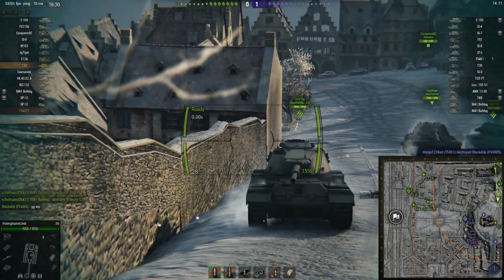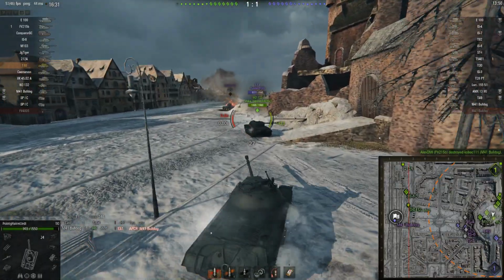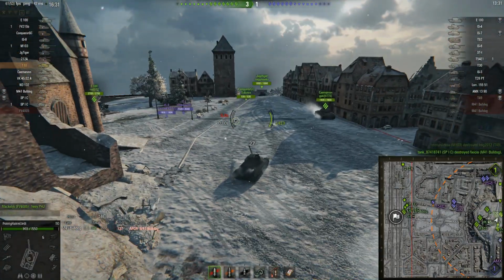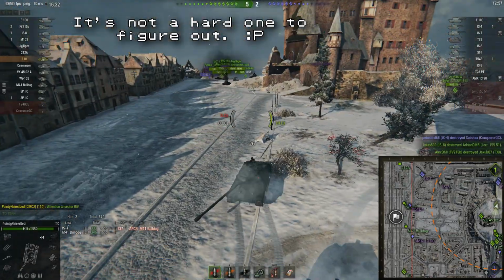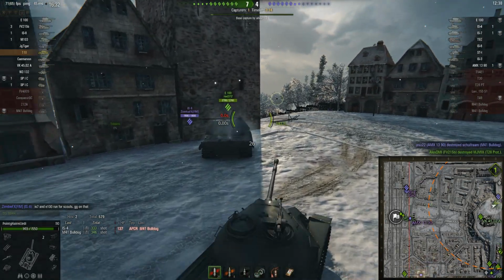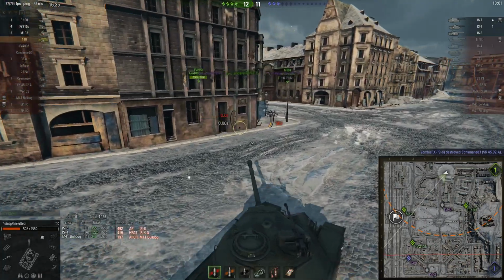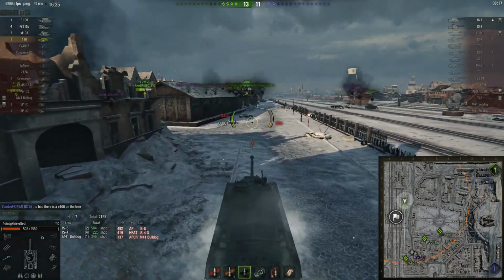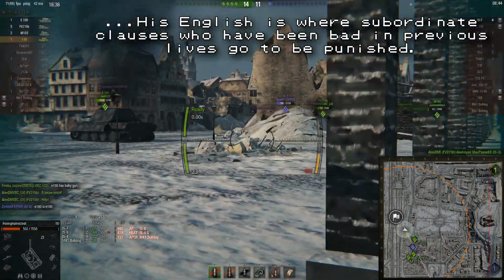110 / Fisherman's Bay + Himmelsdorf / "It was the best of times..."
Turns out, you've been saying a certain author's name wrong your whole life.  Let it never be said my videos aren't educational!

For more information on the Specialist Global Tank Academy training clan, check out their

Mods list: J1mB0's Crosshair, Locastan's extended stats, Seafalcon's Hitlog & Damagelog, XVM minimap & garage features